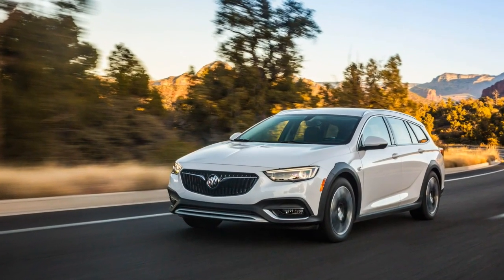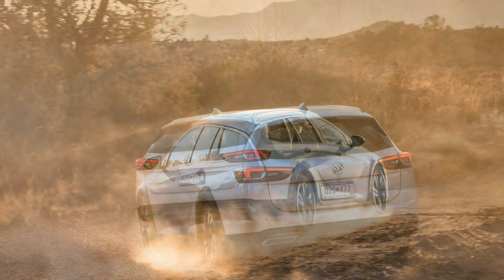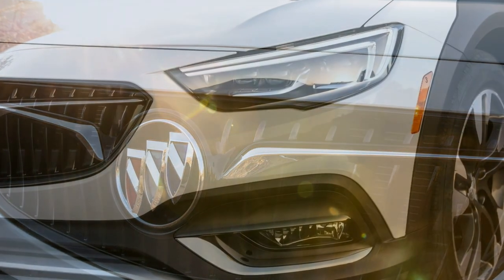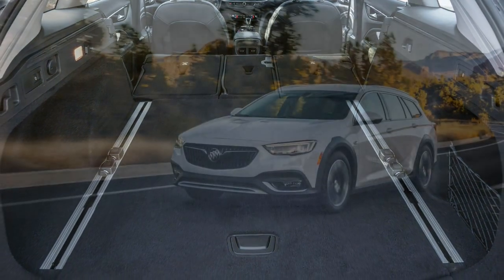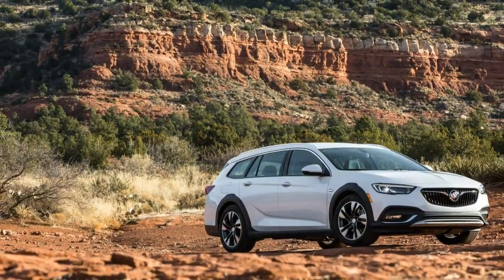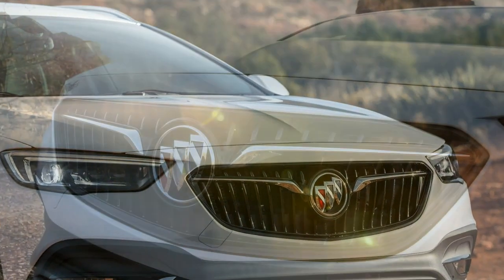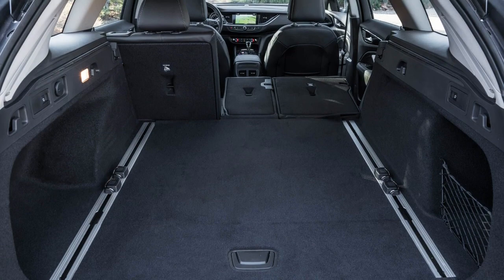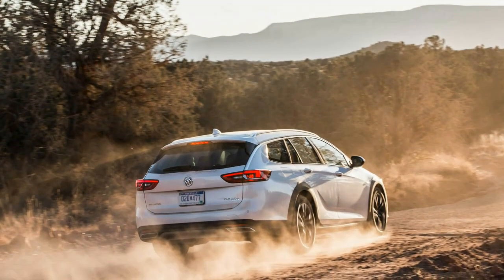Buick Regal TourX 2018 Car Review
The Buick Regal is definitely an upscale mid-sized automobile that has been first created by Buick with the 1973 model year.

 North American production resulted in 2004 and began again this season. For the 2011 model year, Buick re-introduced the Regal towards the North American market, positioned as a possible upscale sports sedan.  Production and purchases in China have continued since 1999. For certain model years between 1973 and 2004, the Regal shared bodies and powertrains together with the similar Buick Century. The two most recent generations (2011–present) are North American market versions on the Opel Insignia, the Vauxhall Insignia in the UK. The station wagon variant, named Regal TourX, had also been introduced and took sale as well as the hatchback, marking initially since the demise in the Roadmaster in 1996 that Buick stood a station wagon in their lineup. The TourX competes resistant to the Volvo V60 Cross Country, Audi A4 Allroad, Subaru Outback, and BMW 3 Series wagon, and will be offering up to 73.5 cubic feet of space for storing behind top seats, but only can be purchased in all-wheel drive, and also a LTG turbocharged 2.0-liter four-cylinder producing approximately 250 hp (186 kW) and 295 lb⋅ft (400 N⋅m) mated having an eight-speed automatic transmission.[42] The TourX just isn't available in Canada.